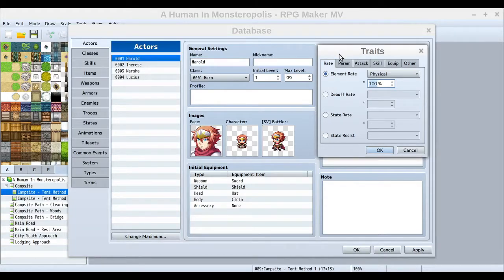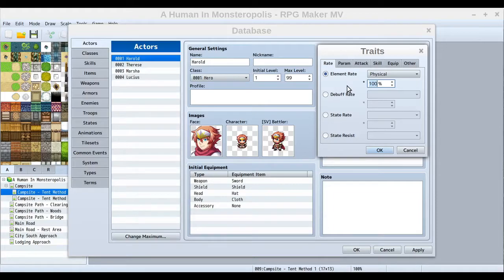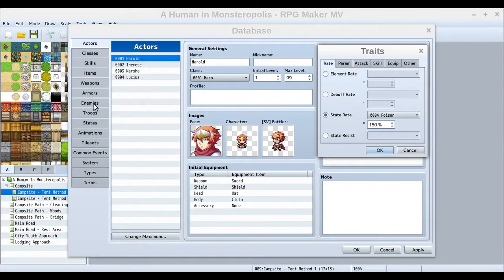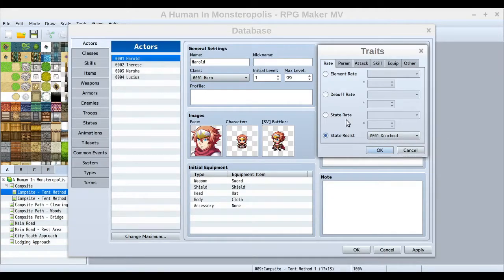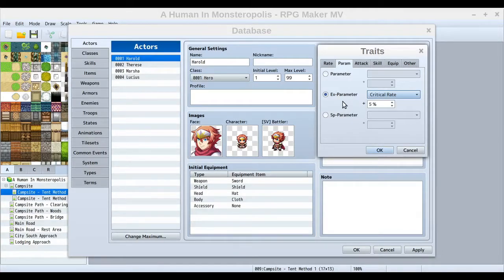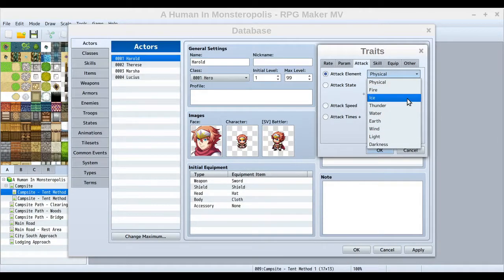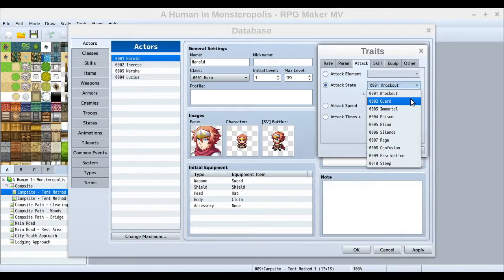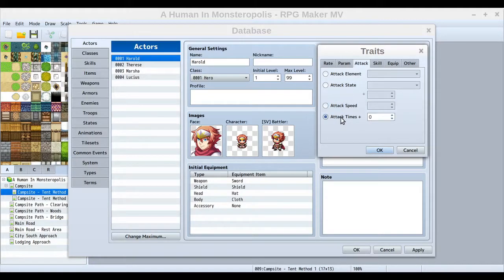RPG Maker MV Tutorial Part 34: Database: Traits (Part 1 of 2)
In this video we look at traits that can be applied to actors, classes, items, & more. I do my best to identify a purpose for as many of the options as I can.